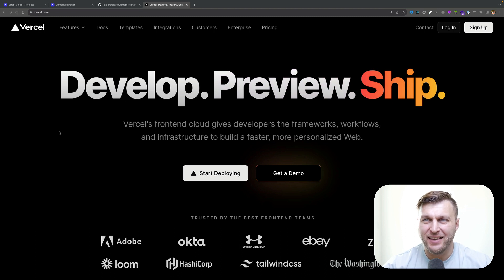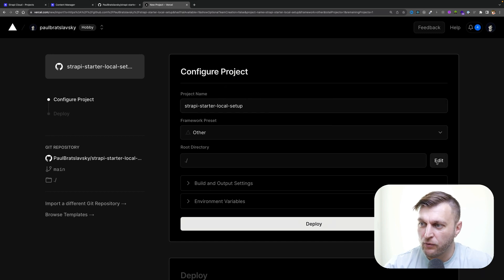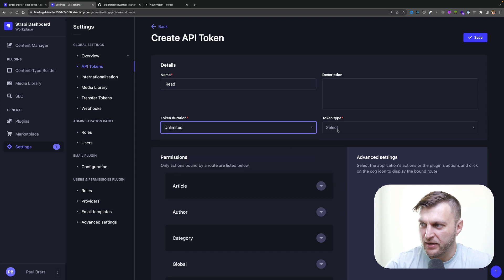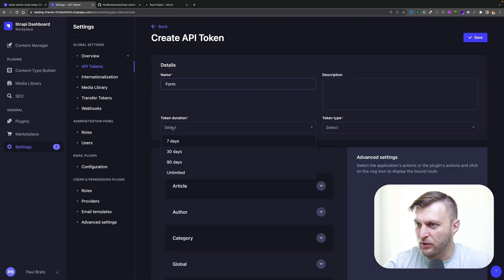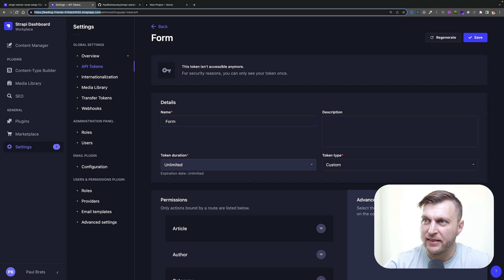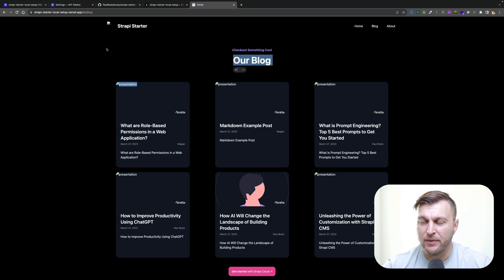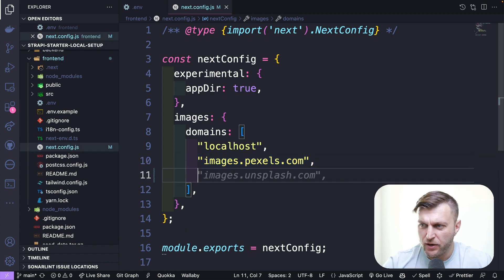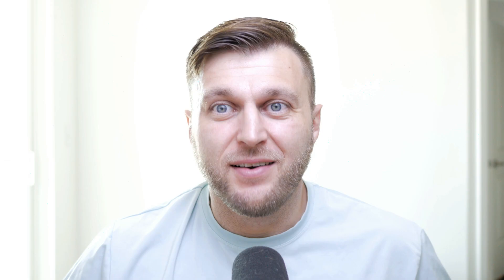Deploying Next 14 Starter Project To Vercel: how to deploy your Next JS project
Deploying Next 14 Starter Project To Vercel: how to deploy your Next JS project - Did you know Strapi is in the Cloud

In this final video, let's finish up by deploying our frontend Next JS project to Vercel.

Once we are done, we will have our front and back end deployed to production.

I hope you enjoyed this mini video series that walked you through how to deploy our Strapi Starter Project to Strapi Cloud and Vercel.

It is going to be fun.
Chapters
00:00 Introduction
00:20 Logging into your Vercel account and adding our project
01:00 Creating and adding our Strapi Cloud env variables
02:50 Initial deployment & update next config js file
04:26 We did it.  Great Job.